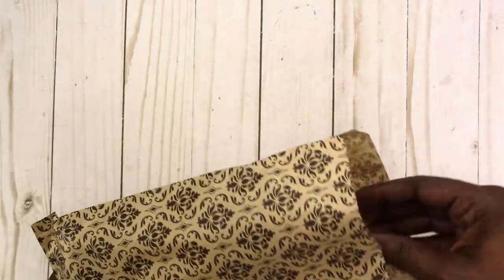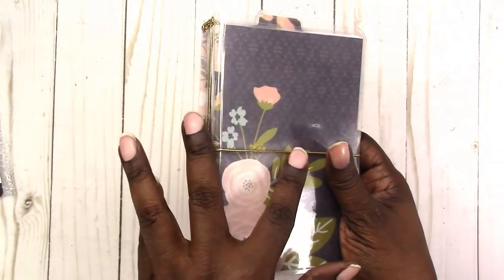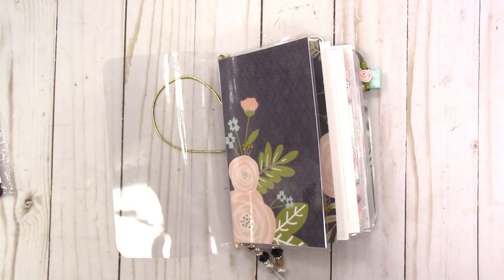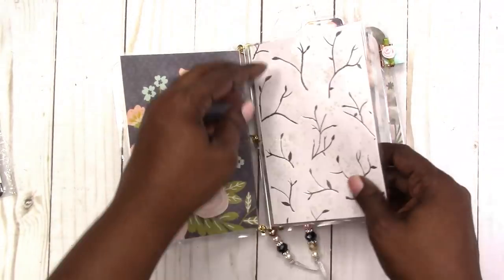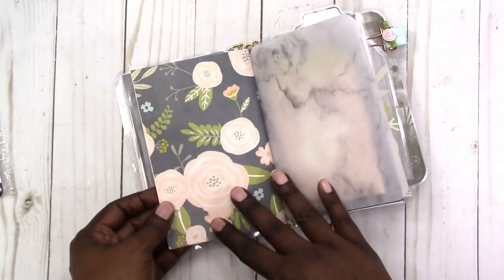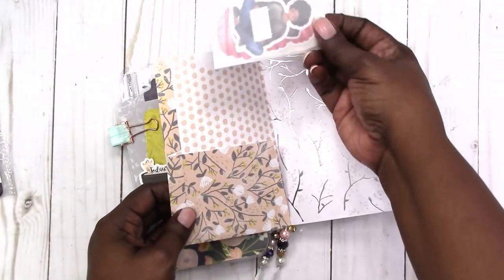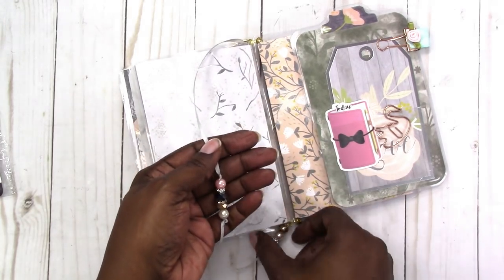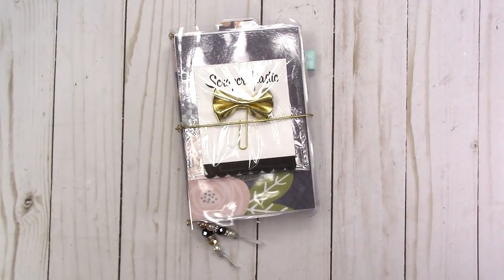Clear Handmade Traveler's Notebook and Inserts Project Share | Scrapcraftastic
I was asked to create a clear traveler's notebook (A6) with inserts. In this video, I share the finished project.

Rachelle

PAPERS
HP Paper 32lb 8.5 x 11 500 Sheets

Legal Paper

Sticker Paper

TOOLS
Tim Holtz Stamp Platform

ADHESIVES
Art Glitter Glue

PRINTERS
Other Options:

MORE SCRAPCRAFTASTIC